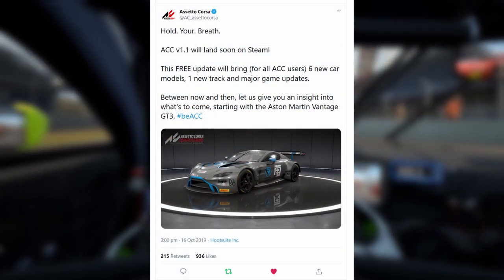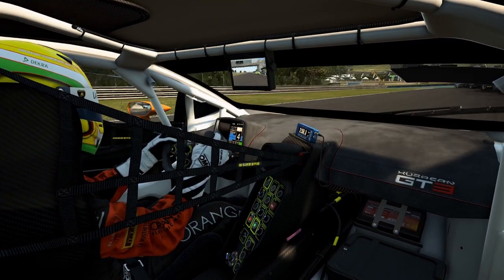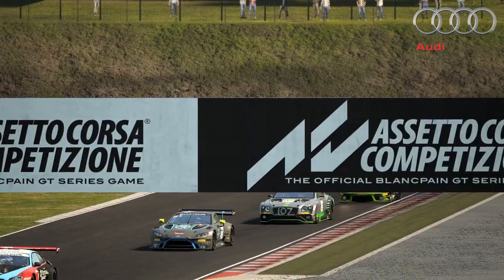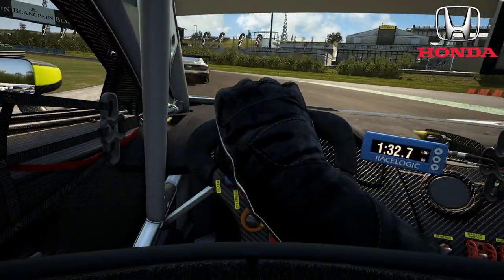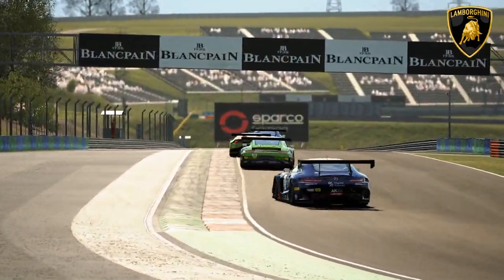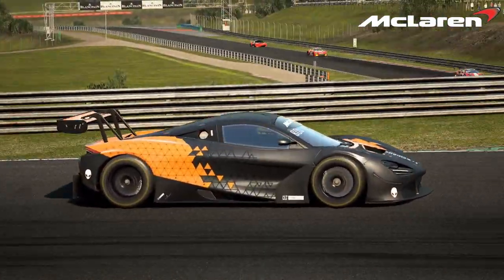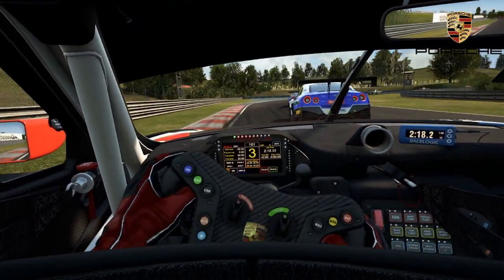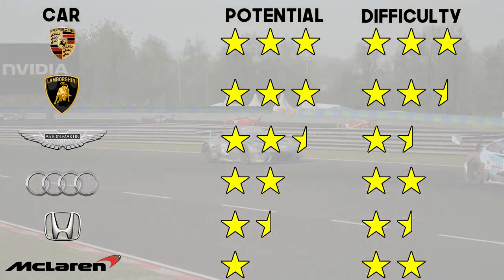Testing the new Cars in Assetto Corsa Competizione!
The new version (1.1.1) of Assetto Corsa Competizione introduced 6 new cars and also a new track. But how do the new cars compare to their older counterparts?

There were some significant changes, like the Aston Martin losing its V12 Engine or a more competitive Honda NSX. In this video I am more or less going over all of the new cars and try to explain how I feel about them and whether they improved or not.